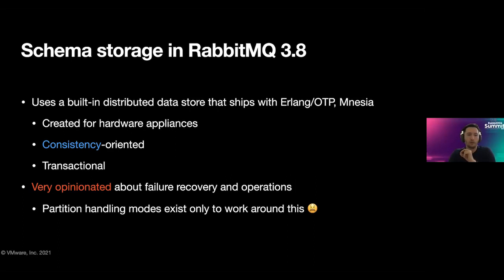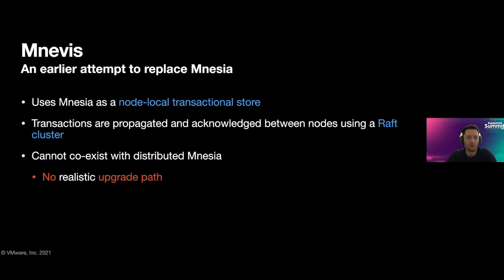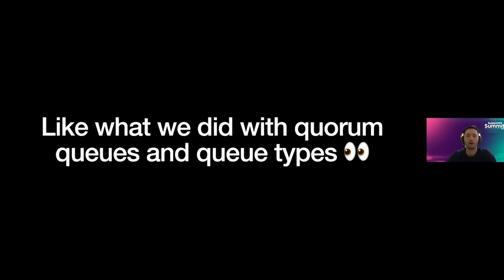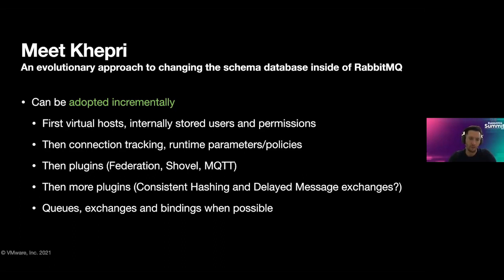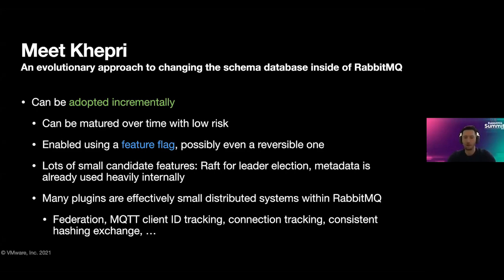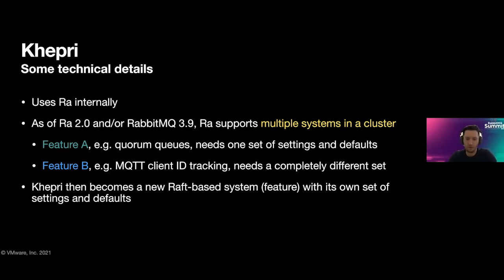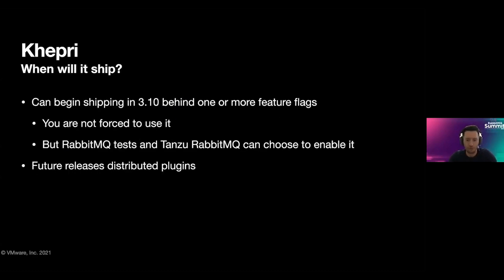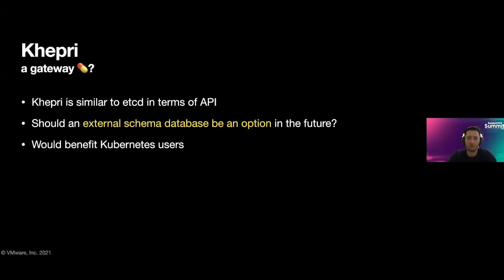Khepri - Mnesia replacement | Michael Klishin | RabbitMQ Summit 21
Khepri - Mnesia replacement | Michael Klishin - Senior Software Engineers @ GitHub

ABSTRACT
In this talk we will cover recent developments around the next generation schema data store that RabbitMQ plans to adopt.
The talk will be most relevant to RabbitMQ operators and those interested about how things work under the hood.

• Timecodes
  00:00 - 02:00 - Intro
  02:01 - 04:21 - Schema storage in RabbitMQ
  04:22 - 07:18 - Mnevis
  07:19 - 08:09 - A different approach. Something that would not...
  08:10 - 20:06 - Meet Khepri
  20:07 - 22:55 - Kubernetes
  22:56 - 39:34 - QnA